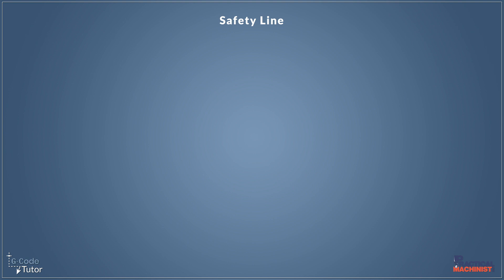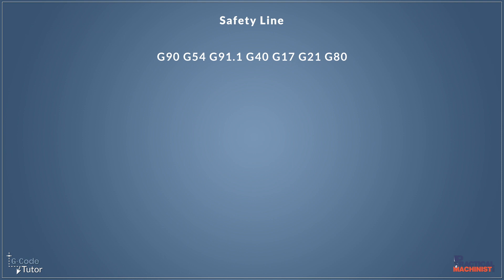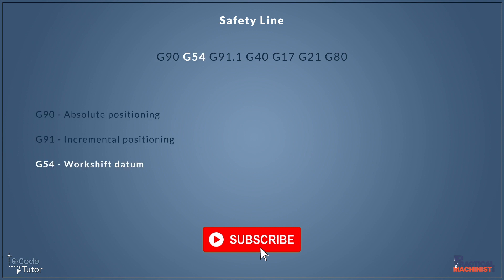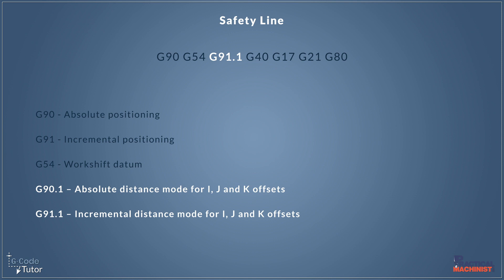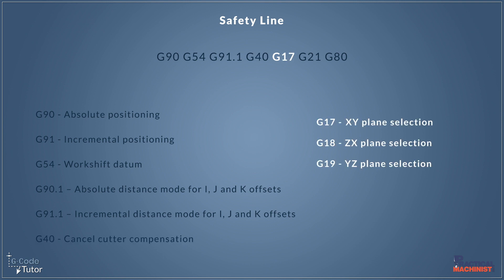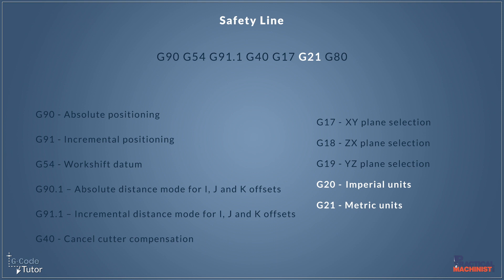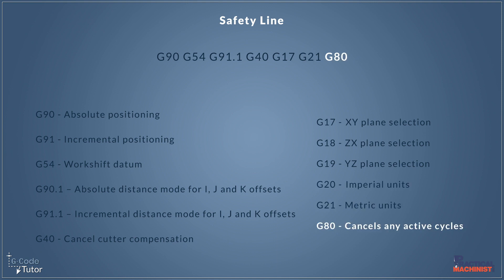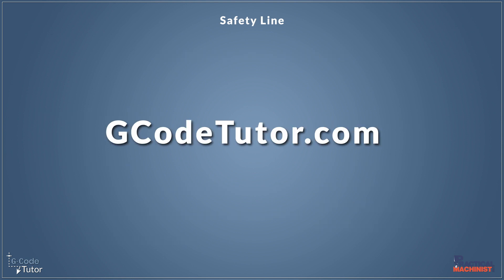CNC Safety Lines Explained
Why do we need safety lines within our CNC program? Here's a simple explanation from @GCodeTutor​.

Safety lines are typically added at the beginning of a G-code program to put the CNC machine into a default state. This means that if we stop the program and re-run it using a different tool, we know for sure that the machine is in a safe state to run.
Safety lines don't always look the same. They vary depending on the needs of the CNC programmer, the type of machine tool, and the program running.

A typical safety line is composed of various G-codes, written in no-specific order. Some of the most common ones are:

G90/G91 - Absolute/Incremental positioning
G54 - Workshift datum
G90.1/G91.1 - Absolute/incremental distance mode for I, J, and K offsets
G40 - Cancel cutter compensation
G17 - XY plane selection
G18 - ZX plane selection
G19 - YZ plane selection
G20/G21 - Imperial/metric units
 G80 - Cancel any active cycle

To learn more about safety lines within G-code programming, visit Gcodetutor.com